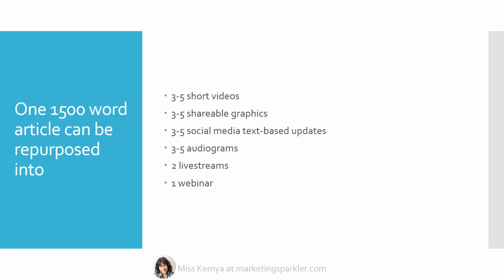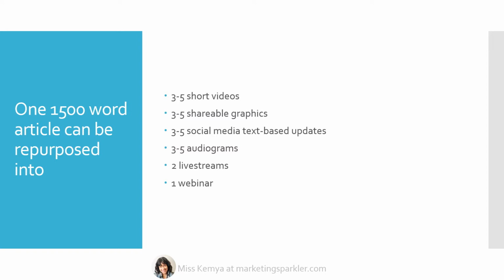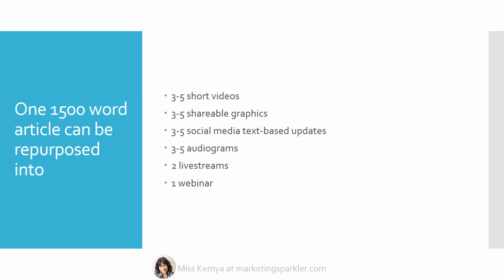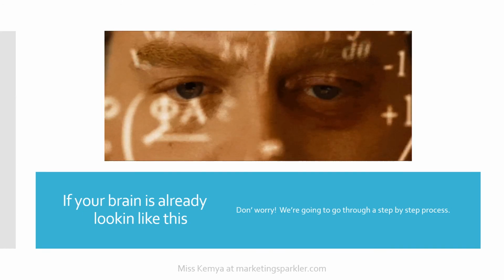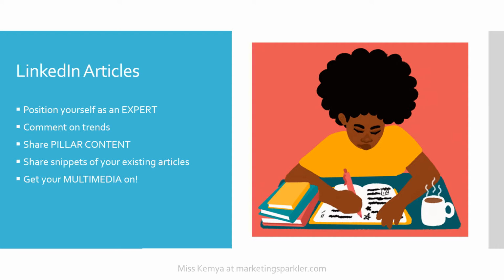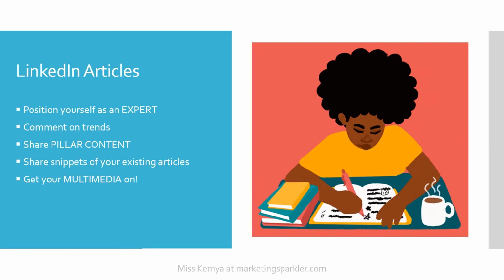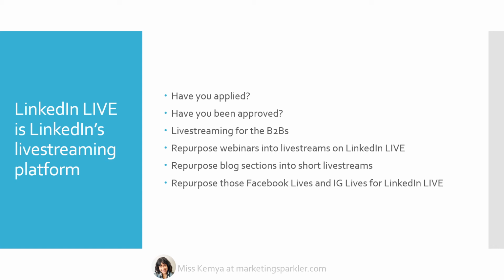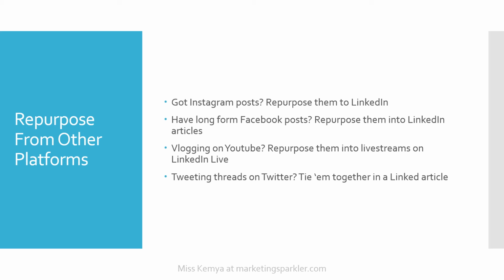LinkedIn Tips: Learn How To Use The Features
You have pillar content. Your audience is businesses. You know you should be posting on LinkedIn. But what should you post? How can you make your content unique to LinkedIn?

Watch and learn about the different LinkedIn features that you can begin using today, and how to repurpose your content for LinkedIn!